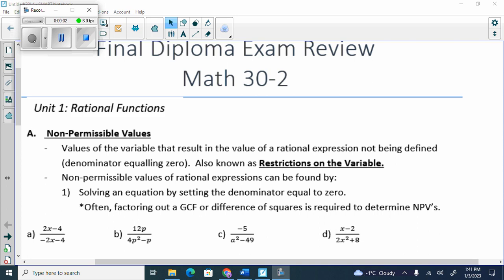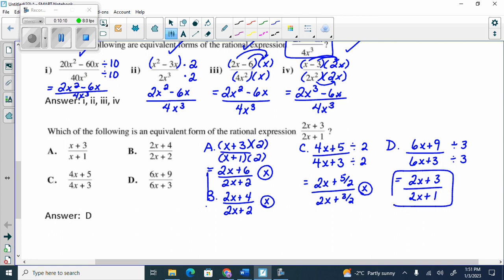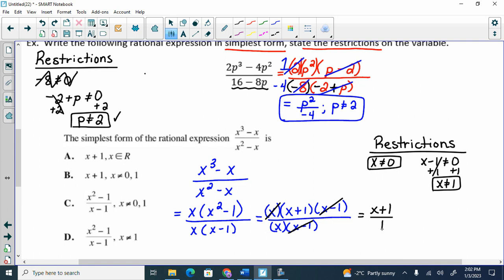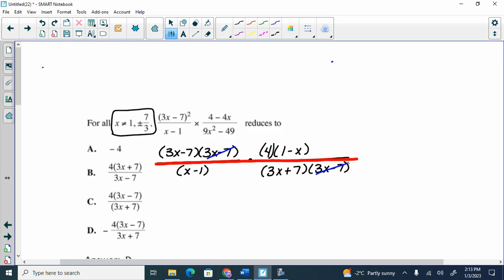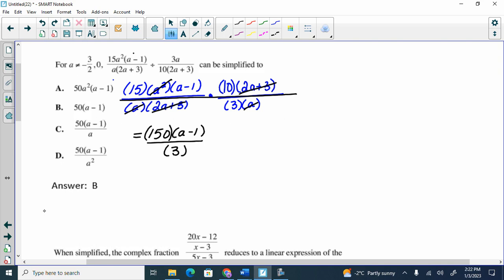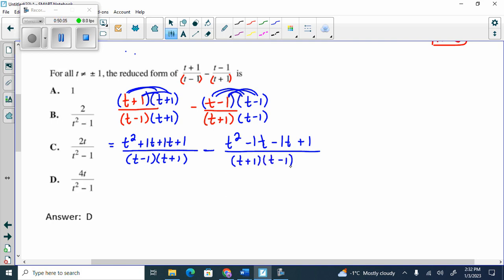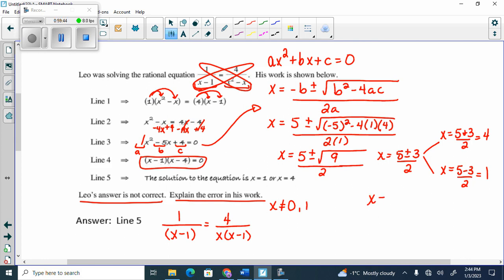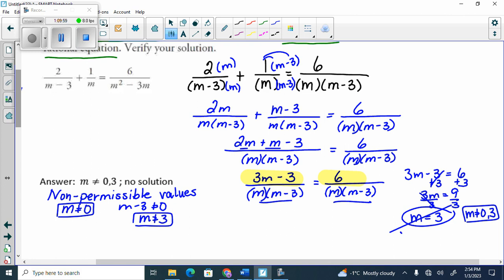Rational Diploma Review Minus Word Problems